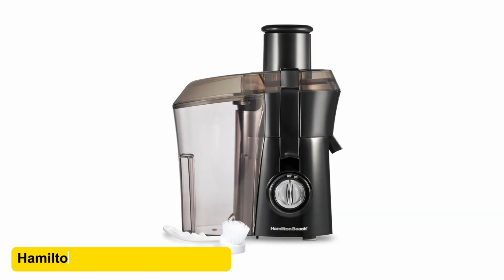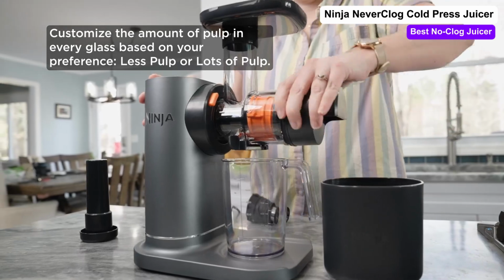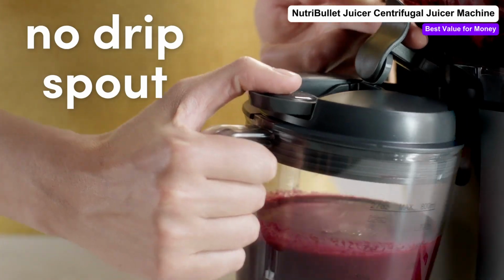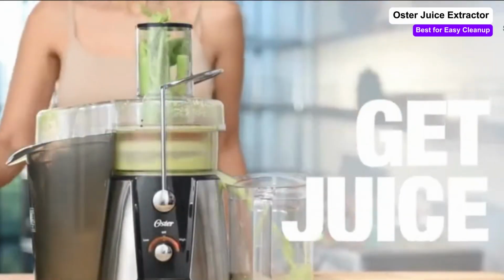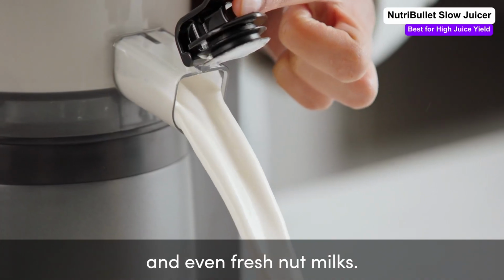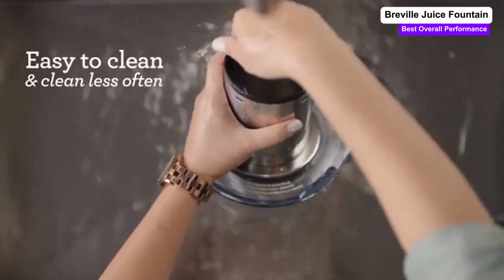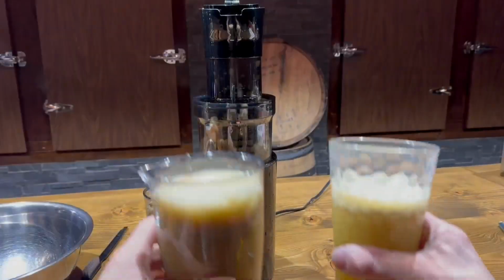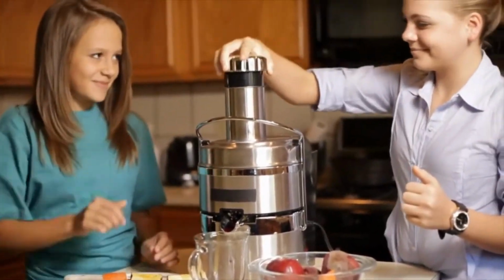TOP 9 Best Juicers 2026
Kitchen Guide 1O1's PICK - *Hamilton Beach Juicer Machine

*TOP 9 JUICERS*

0:21 Hamilton Beach Juicer Machine 👉 -- *RECOMMENDED*
0:55 Ninja JC151 NeverClog Cold Press Juicer 👉 --- *2ND BEST*
1:24 NutriBullet Juicer Centrifugal Juicer Machine 👉 --- *3RD BEST*
1:55 DASH Deluxe Compact Masticating Slow Juicer
2:23 Oster JusSimple 2-Speed Easy Clean Juice Extractor
2:51 Nutri Bullet Slow Juicer
3:27 Breville Juice Fountain Plus JE98XL
4:06 VEVOR Masticating Juicer
4:36 Cuisinart CJE-500 Compact JuiceR

Juicing has become a popular trend for those seeking a healthier lifestyle, and the right juicer machine can make all the difference. With a variety of options available, choosing the best juicer on the market can be overwhelming. Whether you're looking for the best masticating juicer or the best cold press juicer, understanding the different types of juice extractors is key.

Slow juicers, also known as masticating juicers, are praised for their ability to extract juice efficiently while preserving nutrients. These machines, often referred to as the best slow juicers, operate at a slower speed, which minimizes heat and oxidation, resulting in a more nutritious juice. Brands like Hurom and Omega are well-known for producing some of the best cold pressed juicers available.

For those who prefer a more compact option, the best small juicer can be a great choice. These juice makers are designed to fit in smaller kitchens without compromising on performance. If you're focused on citrus fruits, the best citrus juicer or best orange juicer can provide freshly squeezed juice with ease. Similarly, the best lemon juicer is perfect for those who enjoy adding a splash of citrus to their drinks.

Juicing enthusiasts often seek the best juicer for celery due to its health benefits. A quality juice machine can efficiently handle fibrous vegetables like celery, ensuring a smooth and palatable juice. The best juicer 2026 is expected to offer innovative features that cater to these needs.

Brands such as Kuvings, Nama, and Nutribullet have made a name for themselves in the juicing world. Each offers unique features that appeal to different preferences. Whether you're in search of the best juicer machine for daily use or a juice extractor for occasional detoxes, there is a juicer out there to meet your needs. Understanding what is the best juicer for your lifestyle can lead to healthier habits and delicious, nutrient-rich juices.

*CONTENT DISCLOSURE*
The purpose of these videos is to provide the starting point and help viewers connect with the right and best product online. All items are top-rated and are best sellers on Amazon at the time of video creation. We create scripts using the manufacturer's product description and customer reviews. We don't physically buy, use, and review the product.

Hope you have liked my BEST JUICER 2026 video.